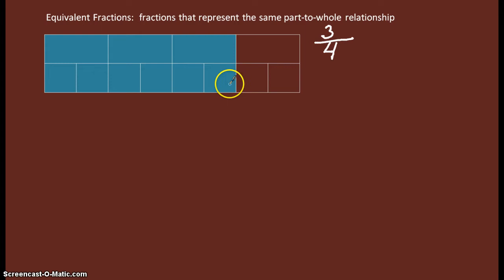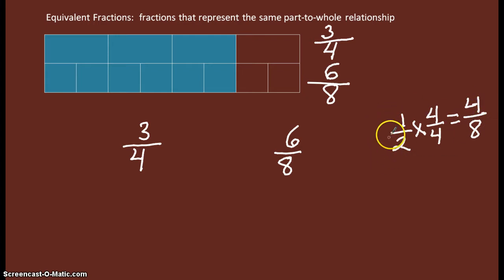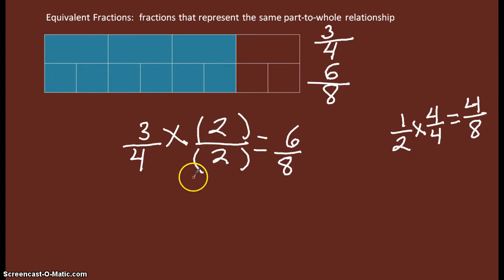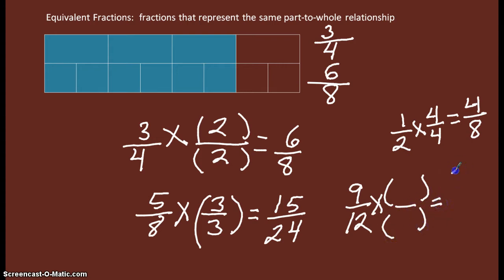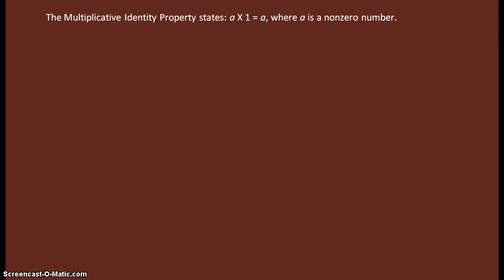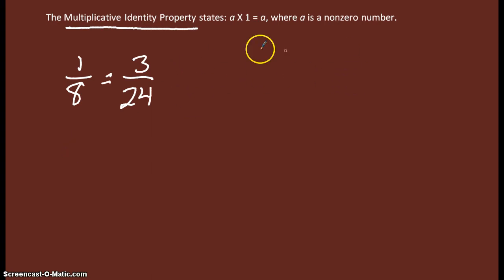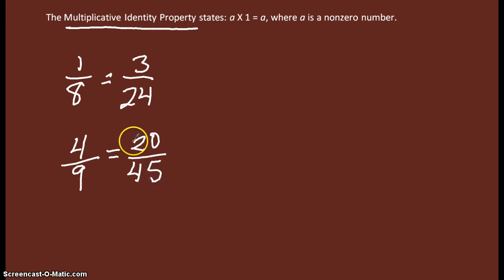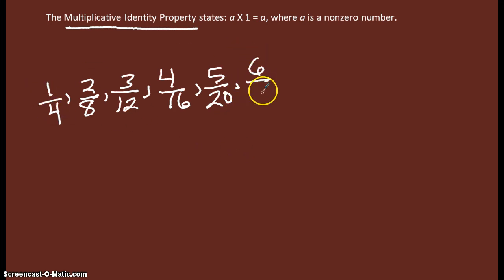Equivalent Fractions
This video demonstrates for students how to find equivalent fractions.